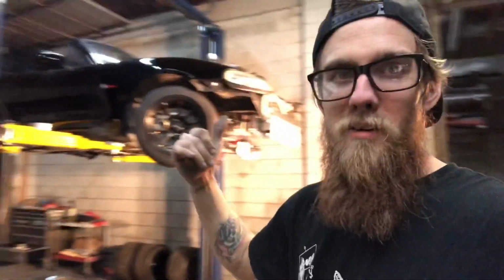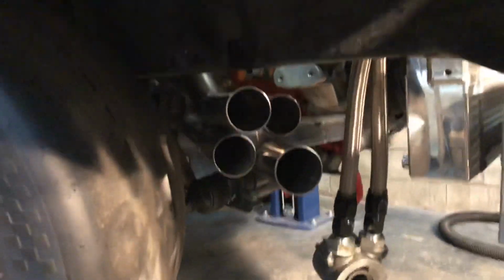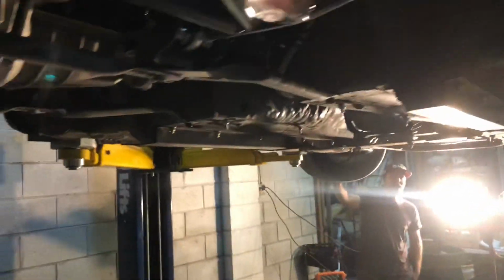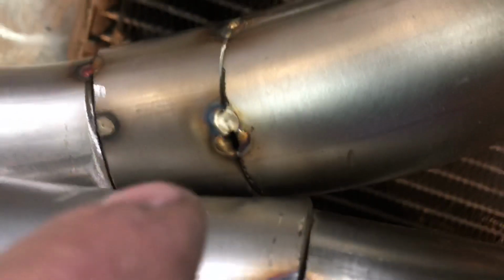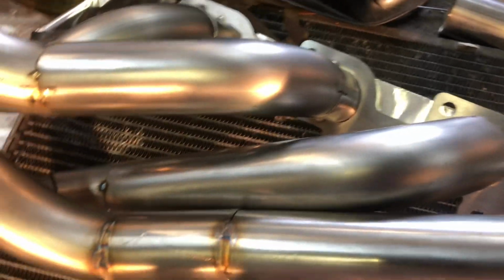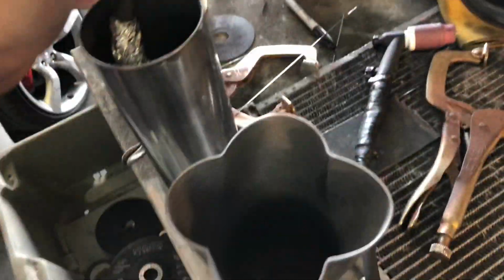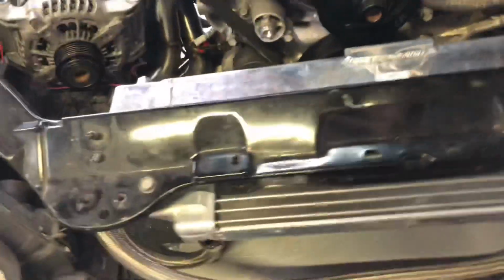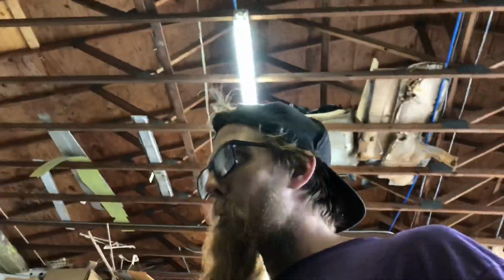Building a Set of Custom Headers for the HELLCAT Miata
Flew down to Jacksonville Florida to see my buddies and build them a custom set of headers for their Hellcat powered Mazda Miata. This thing is nuts!